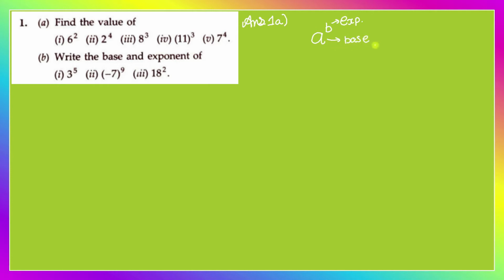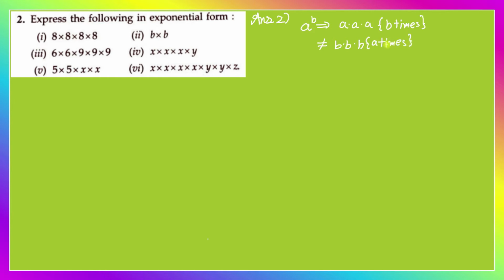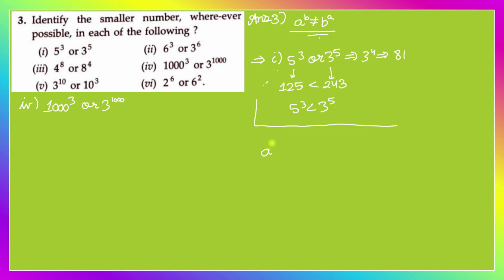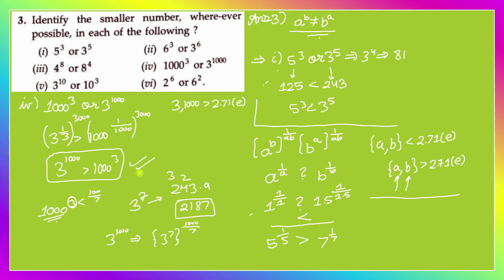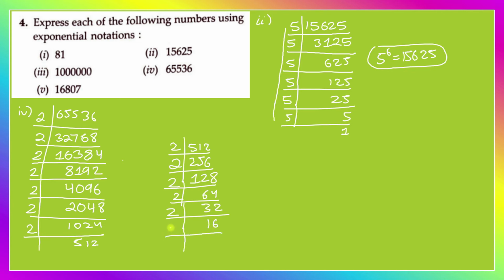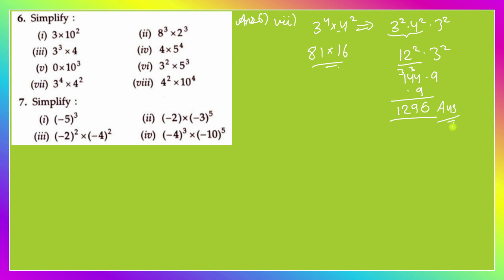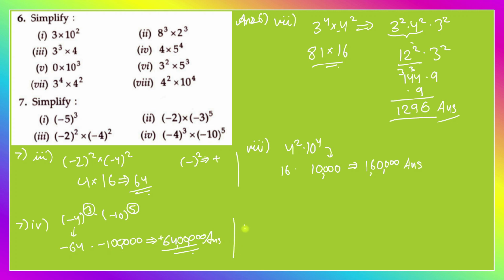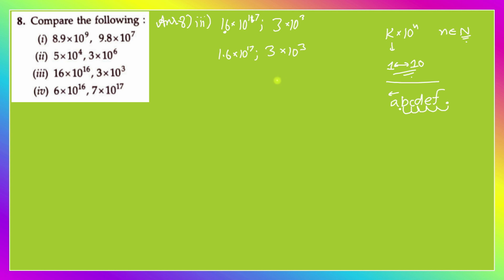Mathematics_Class_7th, Exercise_13.1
Thanks,
DAG Education